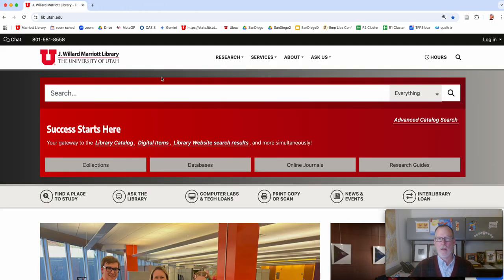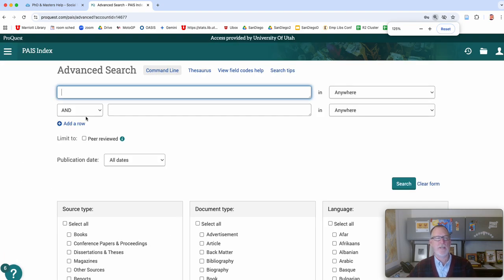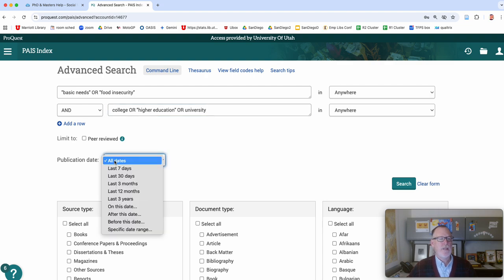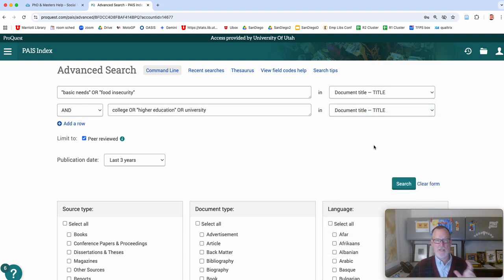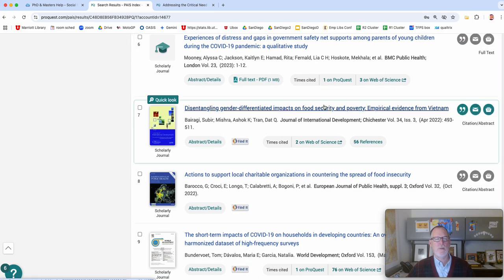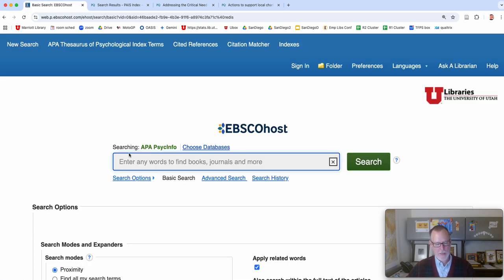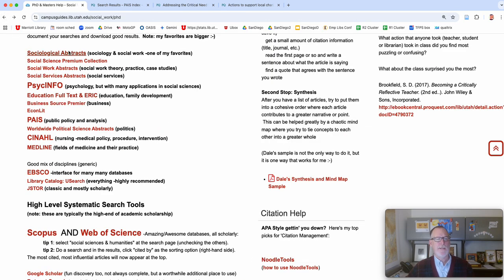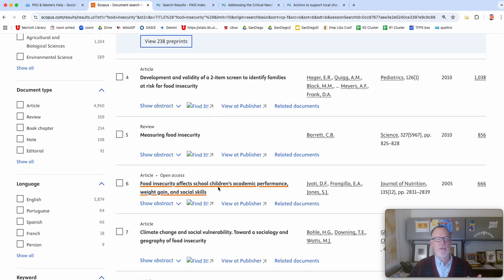food insecurity and college